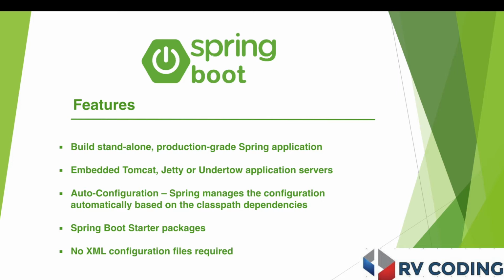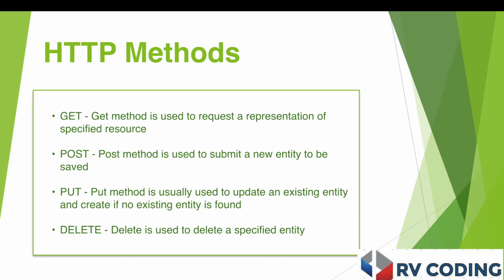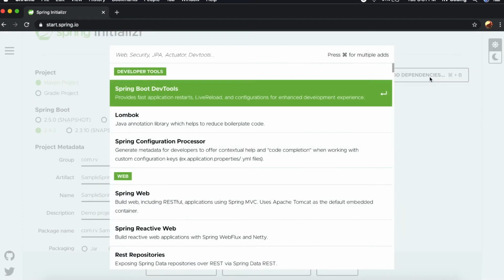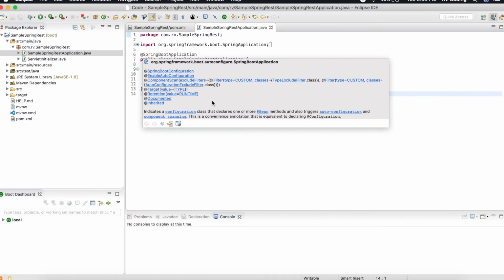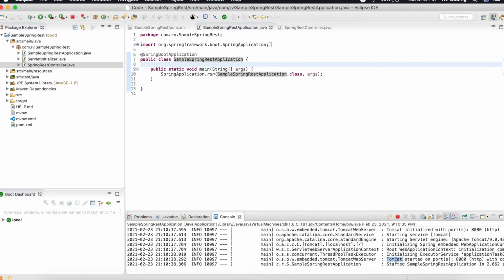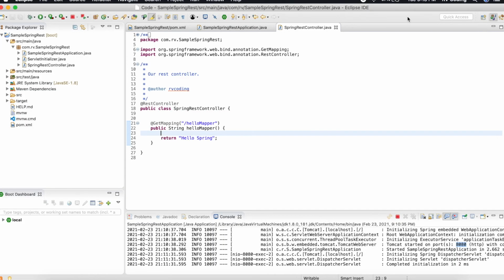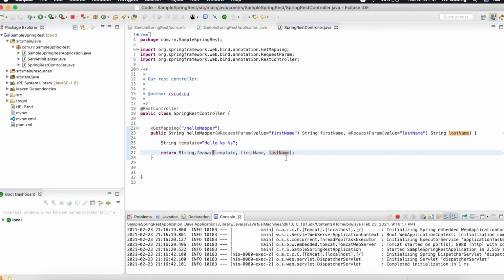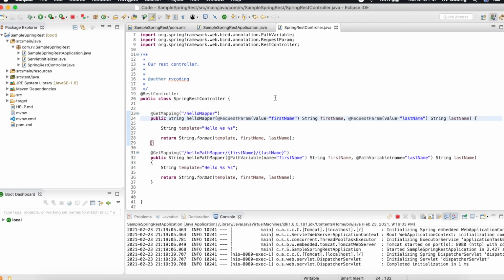RESTful Web Services | Spring Rest | Spring Boot Example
Introduction to Spring Boot and REST API. Let's see Spring Boot features, REST basics and build a sample REST API using spring boot.

Spring Boot application, REST API, Spring Boot features, Sample REST API development.